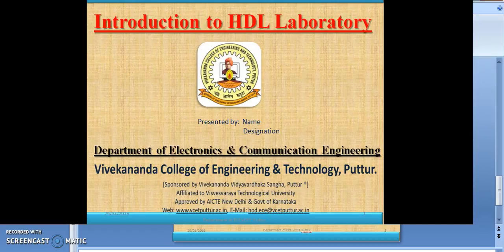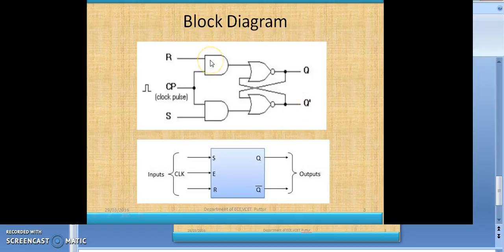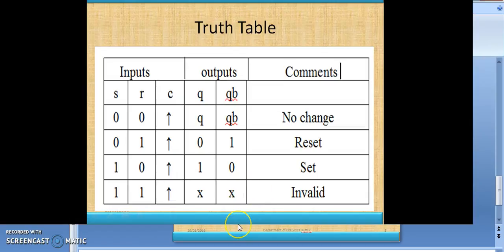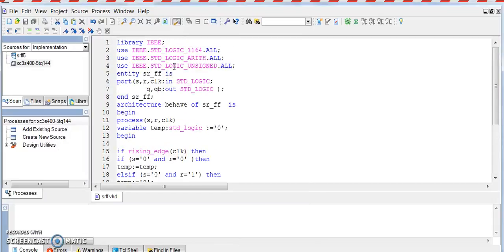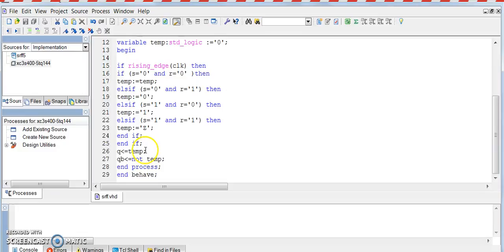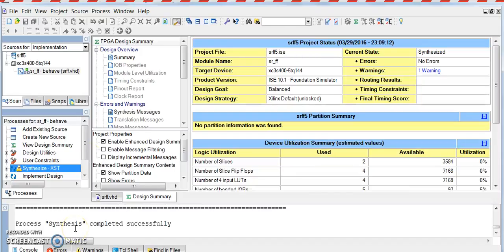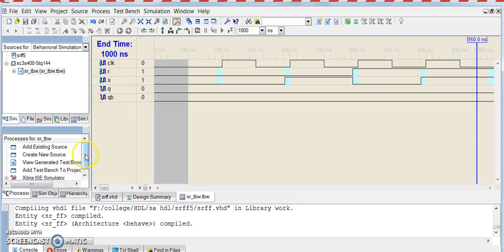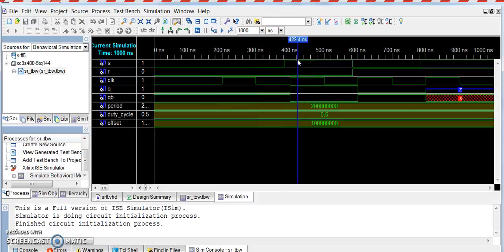srff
Dept of EC, VCET Puttur